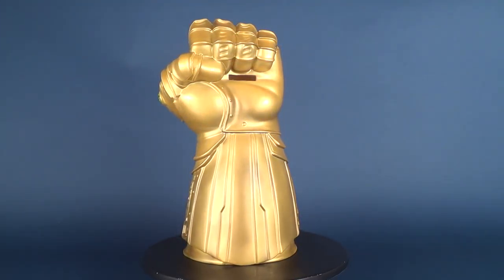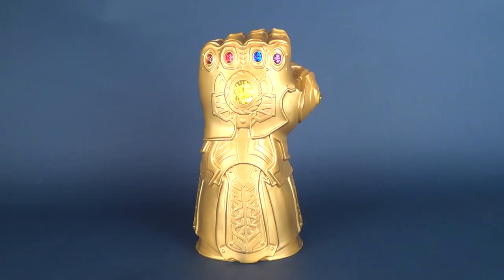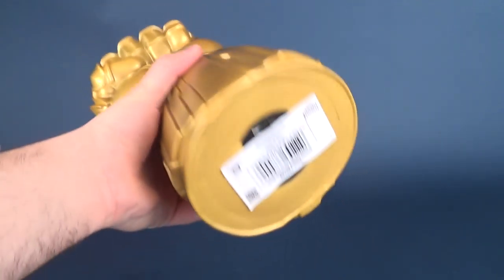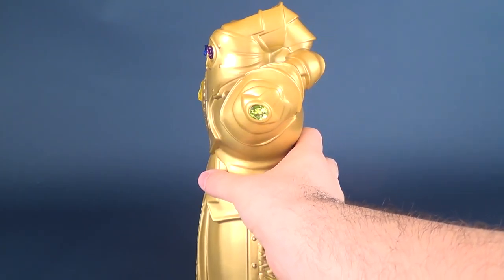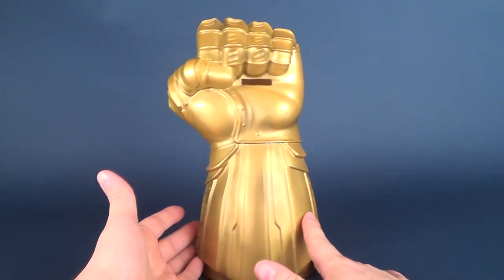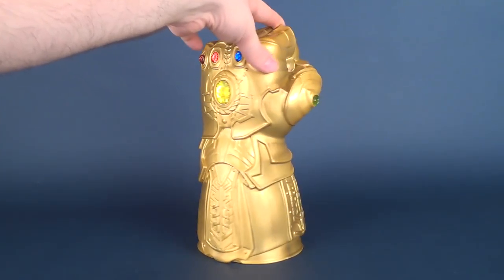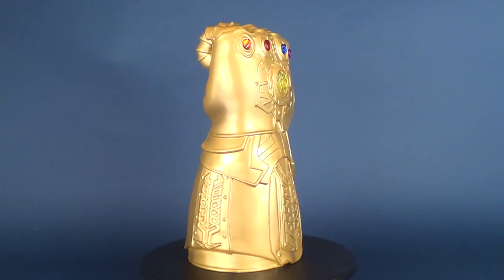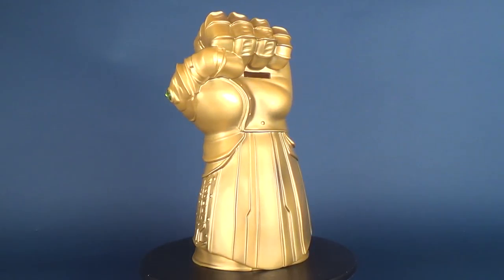Collectible Spot | Monogram International Infinity Gauntlet Movie Bank